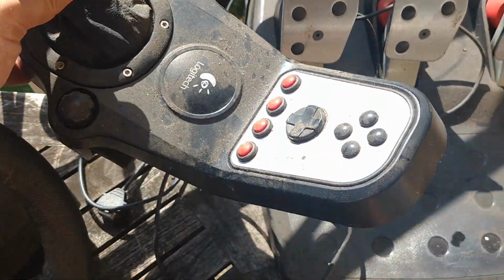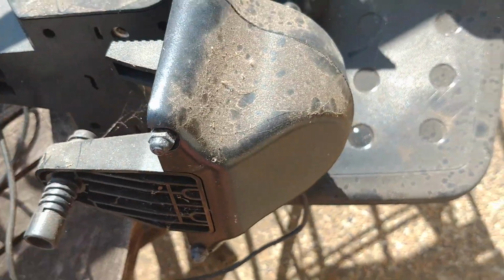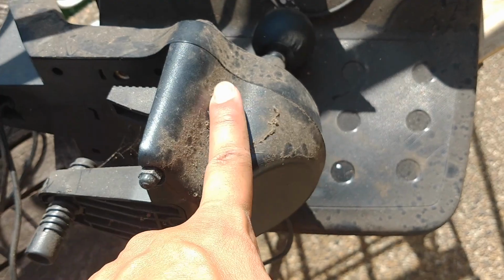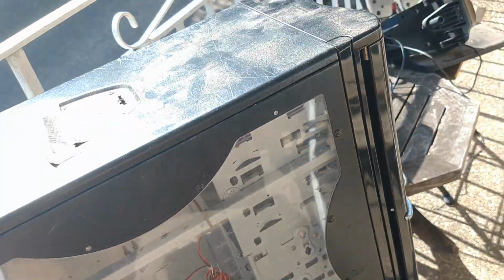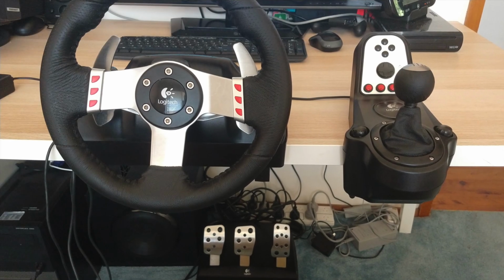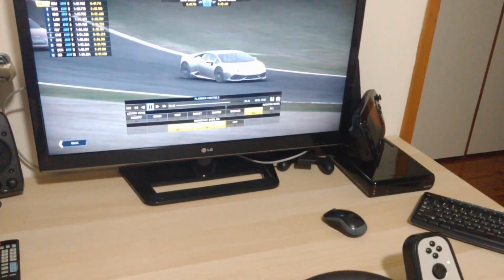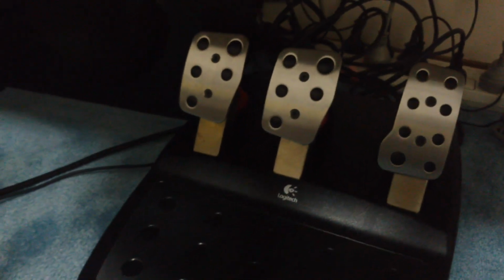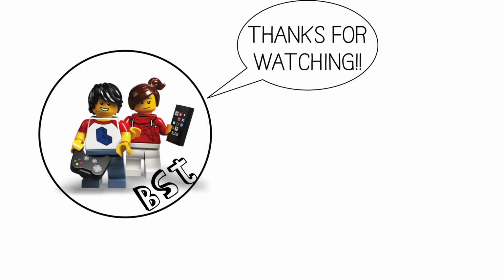Logitech G27 Wheel, Shifter and Pedal Set Rescue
A $150 Wheel Found in a neighbours garbage pile - but will it work?

I am a lucky boy indeed this week :D

Still terrible at sim racing though...

-=-Byte Size Thoughts Links-=-

-=-More Byte Size Thoughts Videos-=-